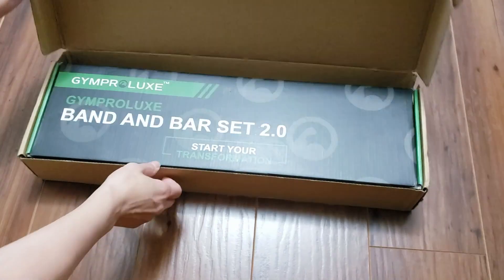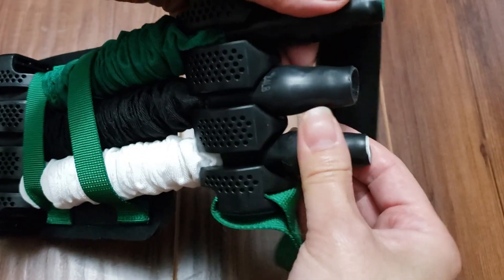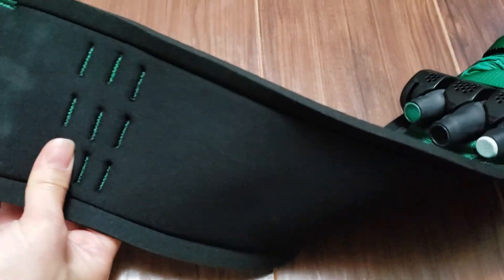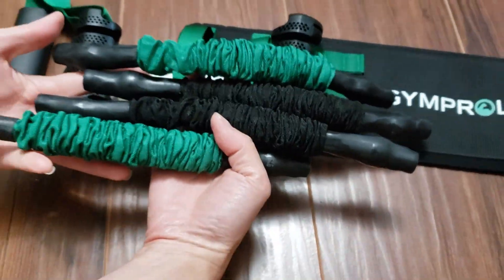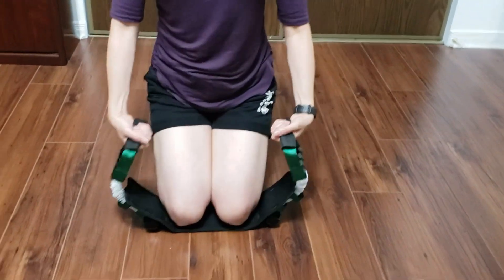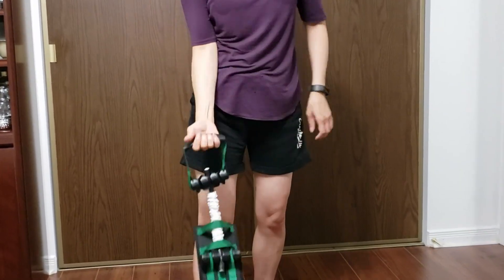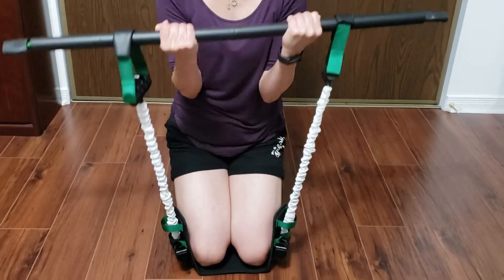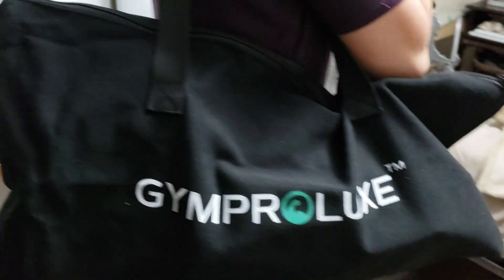Strength Training On the Go! | Gymproluxe Bar and Band Set 2.0